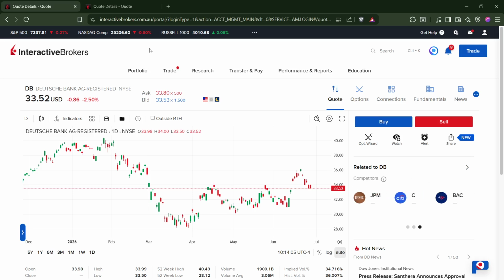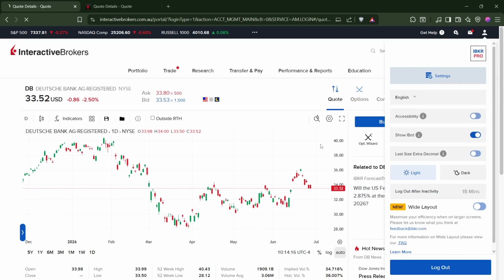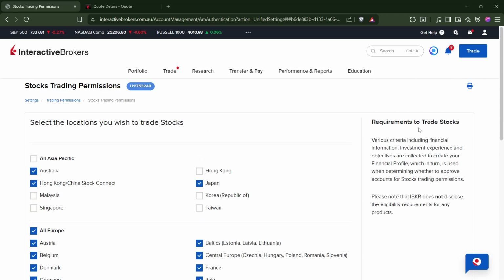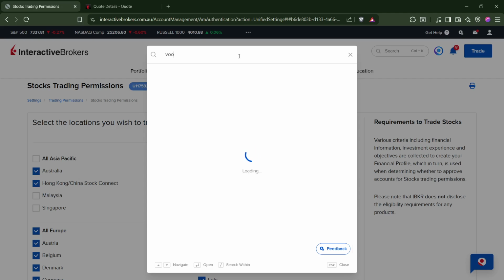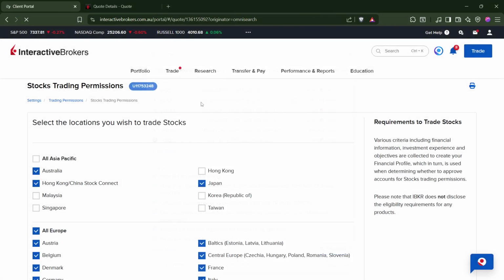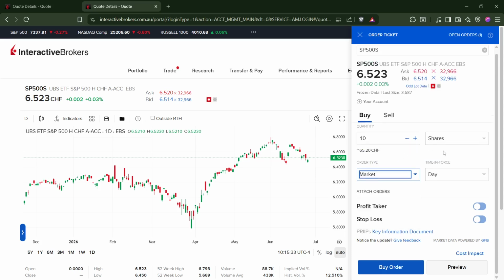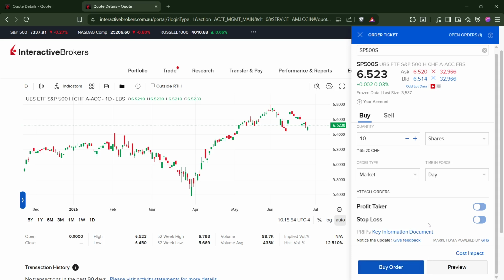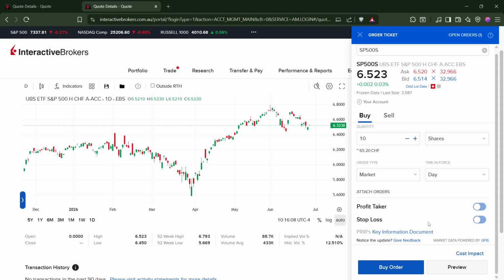How to Buy S&P 500 on Interactive Brokers (Step by Step)